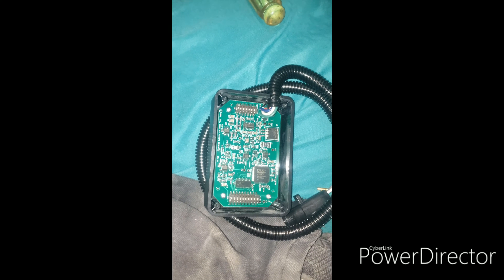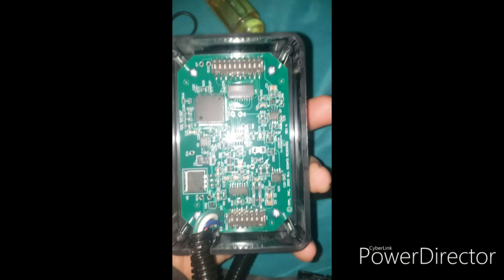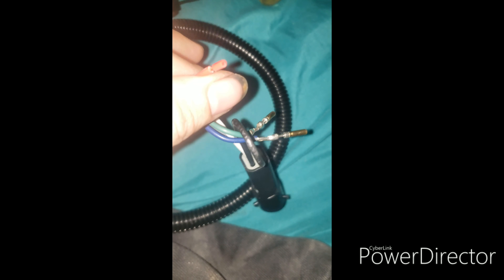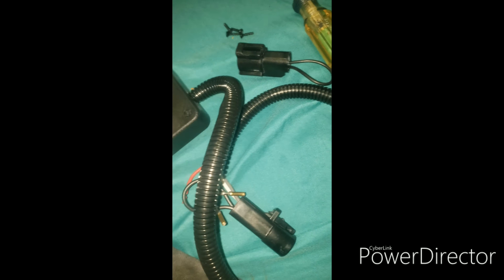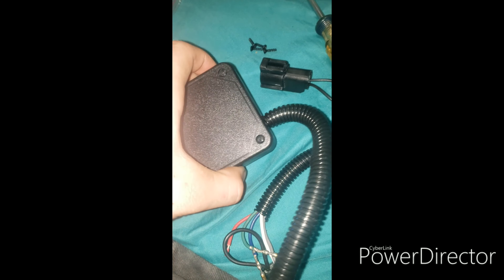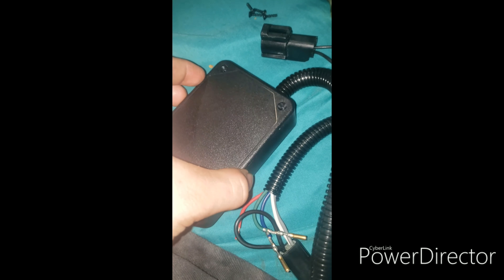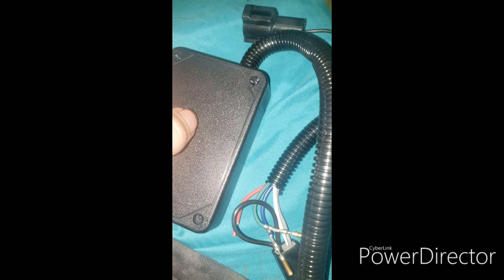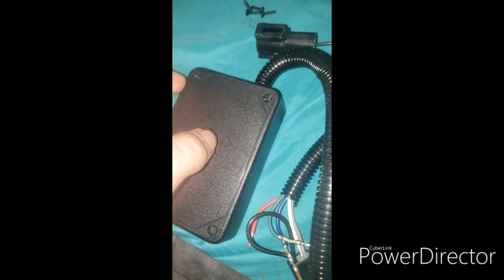Correction game - dallas mustang speed cal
Correction game. Dallas mustang speed cal. The speed cal is used to correct your speedo when you install gears above 3.55s and fix for tire changes. It changes the vss pulse.